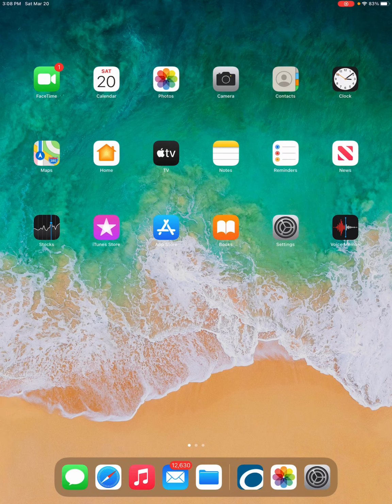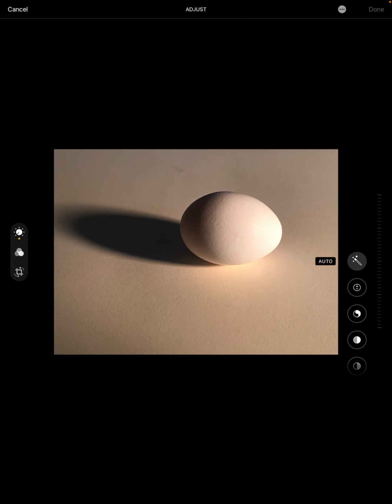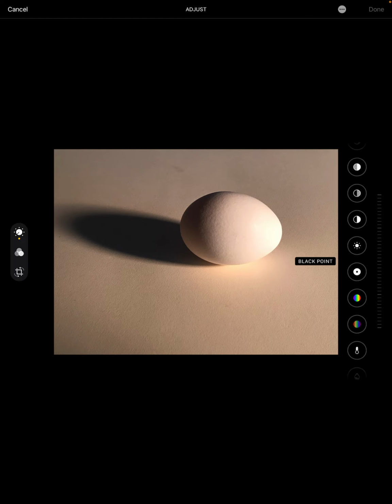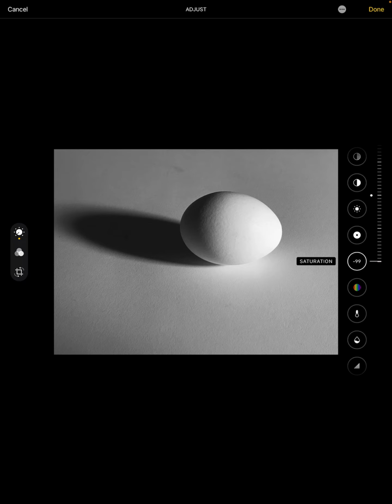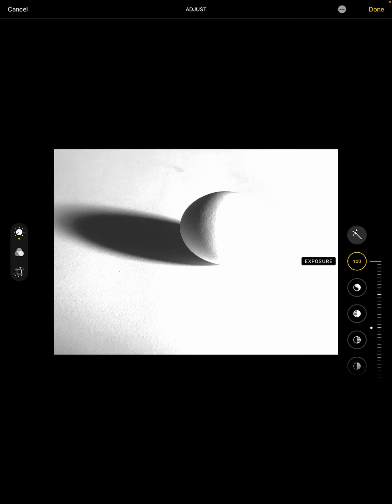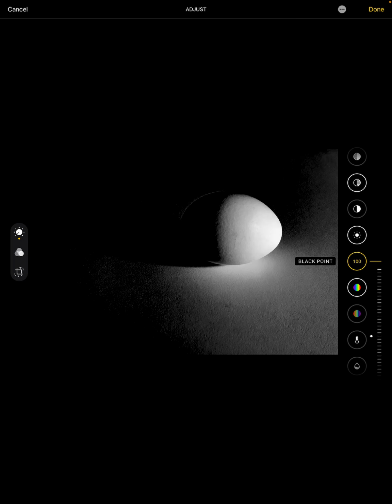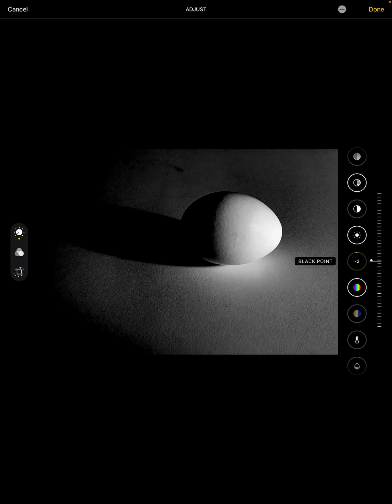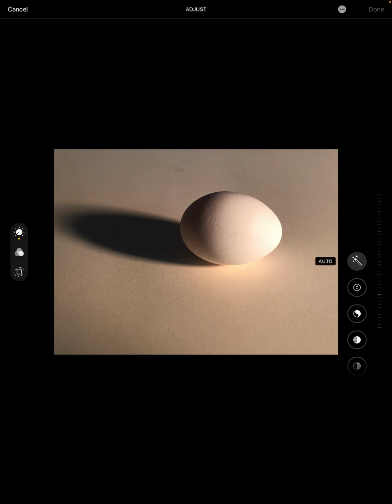Using a Phone to help you see Value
Using your photos app to help you see the values in your still life; for Basic Drawing class.